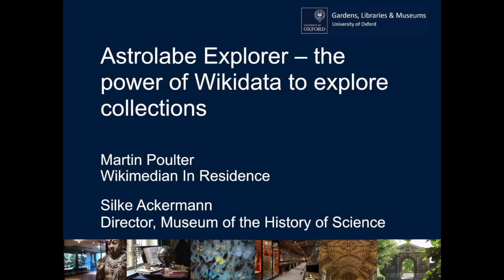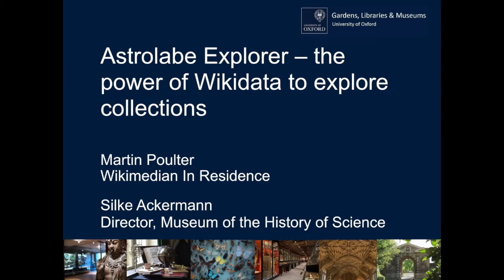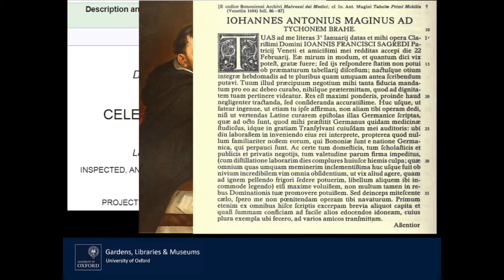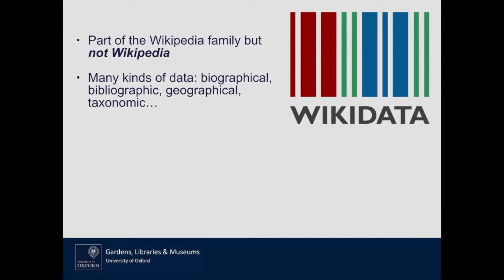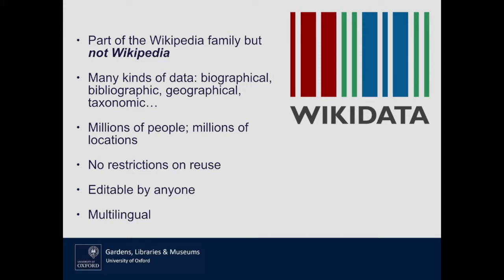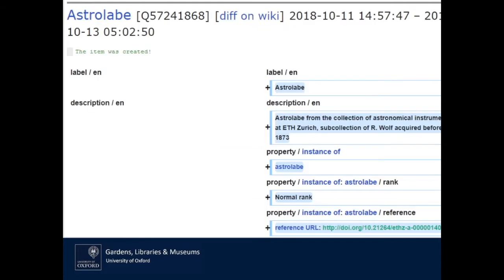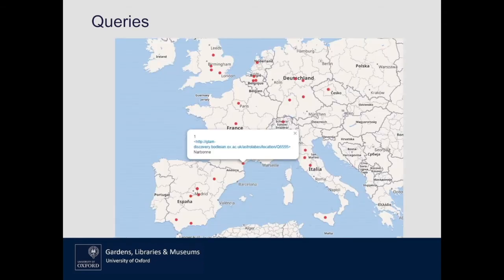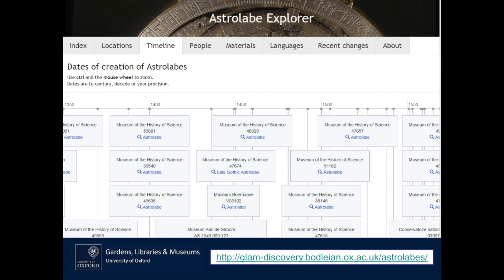GLAM Digital Showcase - Astrolabe Explorer: the power of Wikidata to explore collections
A talk by Silke Ackermann, Director, Museum of the History of Science and Martin Poulter, Wikimedian In Residence, University of Oxford.

There are thousands of astrolabes, from eleven centuries, in museums and private collections around the world. It’s not easy to find them all, but Wikidata lets us cheaply share, visualise and locate objects across multiple institutions. Our approach is multilingual, sustainable and could apply to many types of collections.

The University of Oxford GLAM Digital Showcase took place on 21 November 2018 at the Oxford University Museum of Natural History. The event welcomed more than 100 members of staff from across GLAM and the wider University to find out about some of the research and activities driving digital innovation across GLAM and the wider sector.